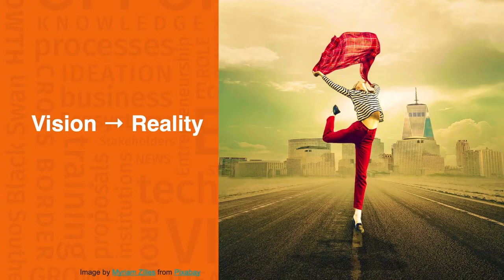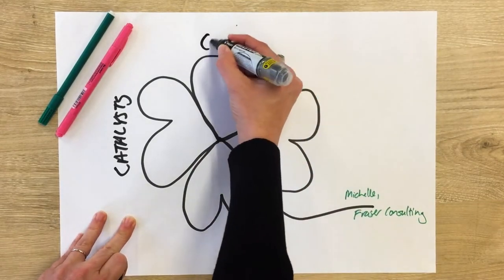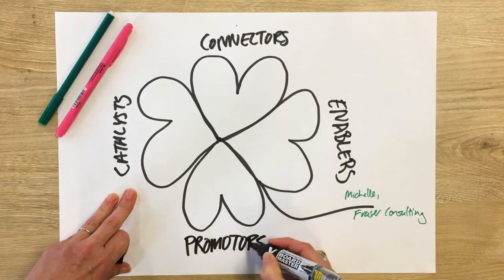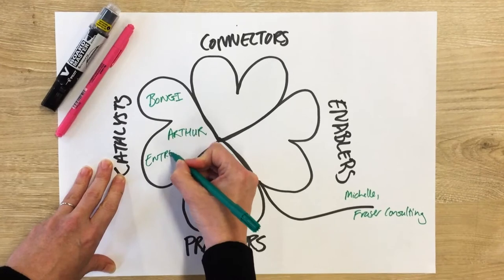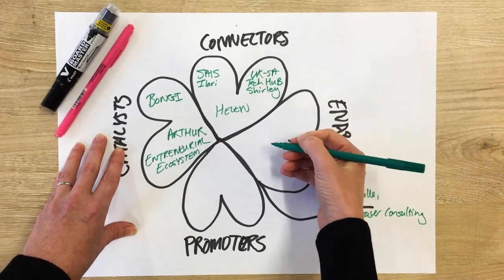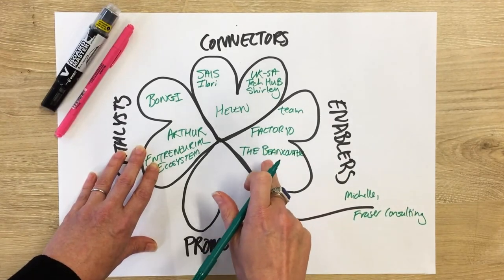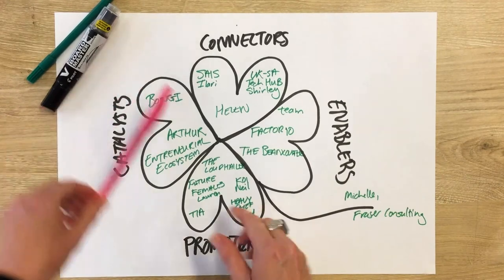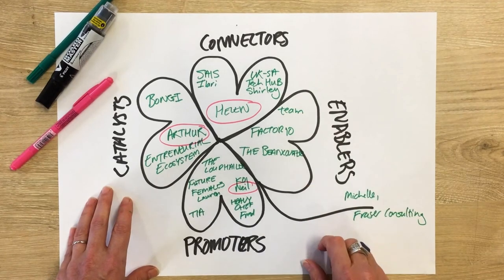Introduction to Strategic Foresight Module 4: Crowd Clovers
The crowd clover exercise helps you map different networks that will support your product or service, and the interplay between these networks. This video will walk you through the exercise to help you understand your networks.

Download your free copy of the Introduction to Strategic Foresight Handbook